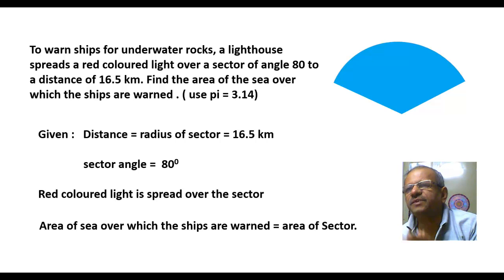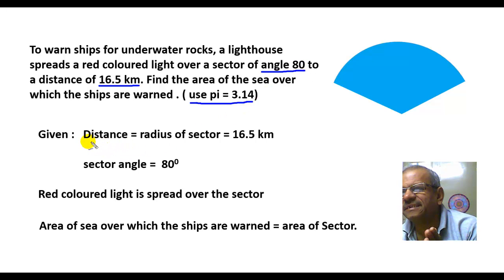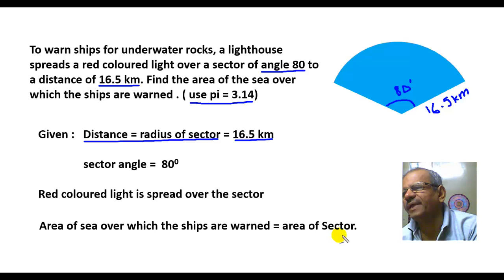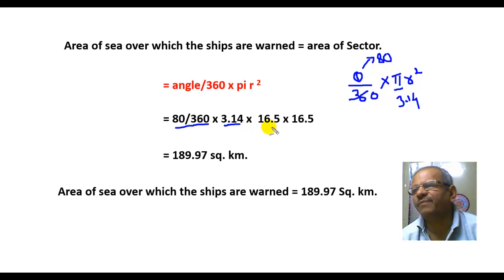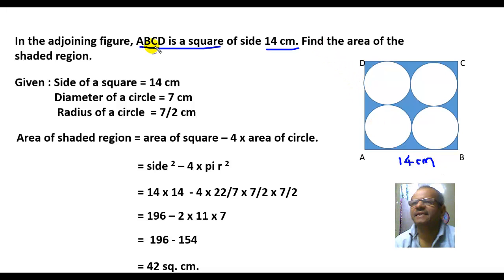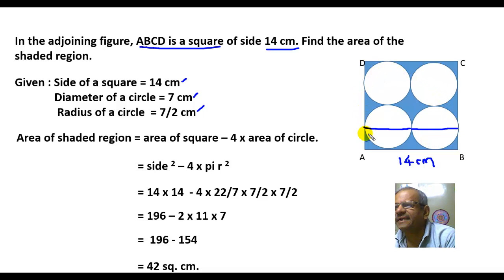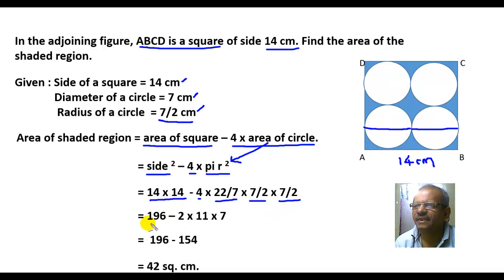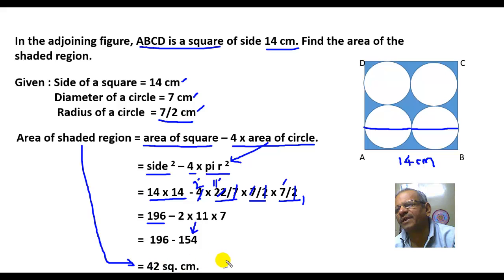Mensuration 6 : Areas of shaded region, CBSE maths Class X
How to find the area of the portion when a searchlight spreads light over a particular area or sector.. We will also learn how to find the area of the remaining portion when a square is covered with two or more circles.